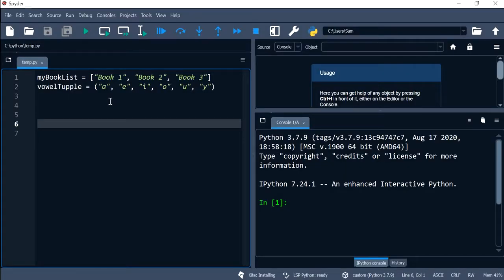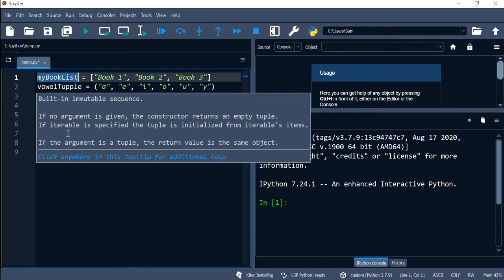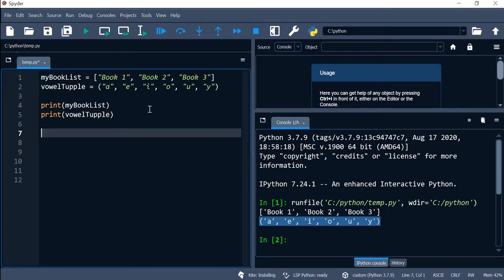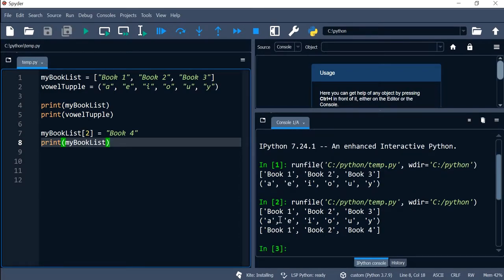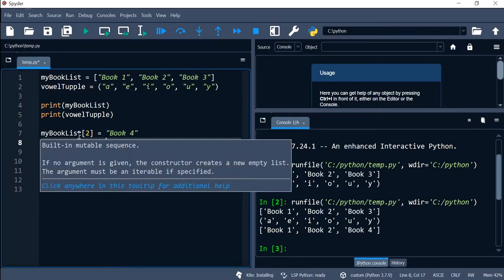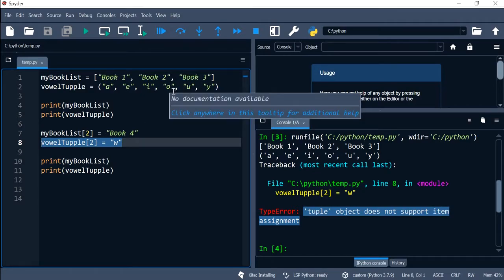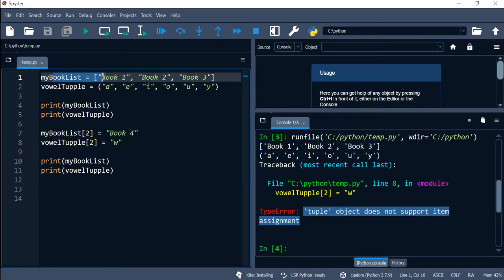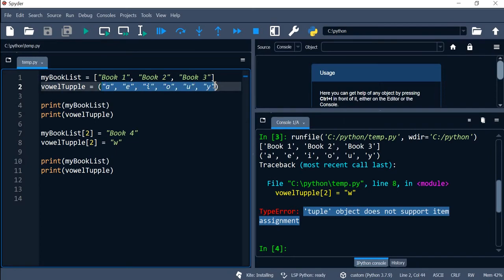Python 31: Lists vs tuples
Lists versus Tuples in Python.
Tuples are immutable, they cannot be changed where as lists are mutable.